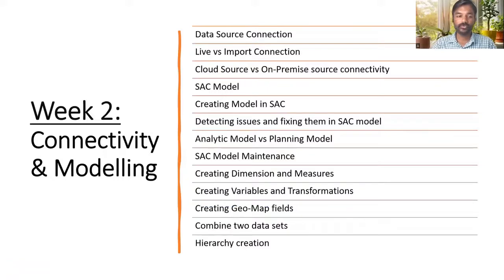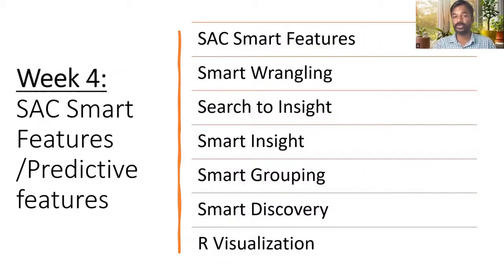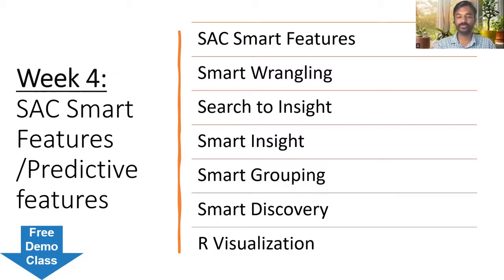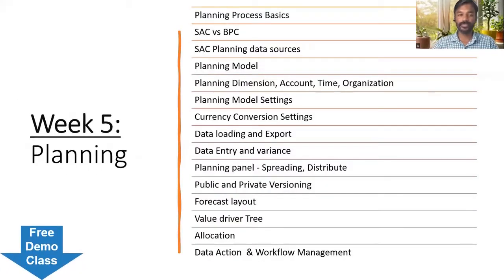SAC Live Training | Free Demo Class